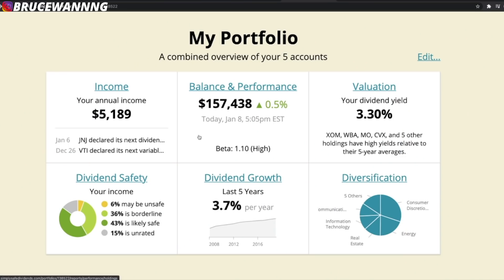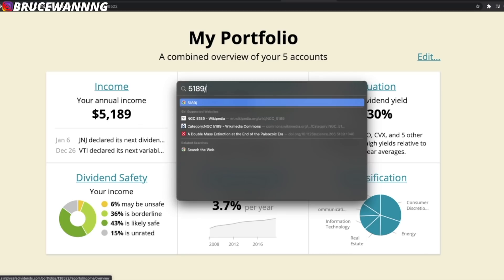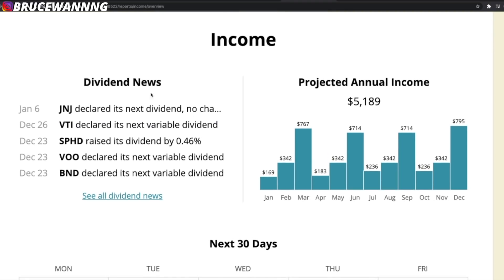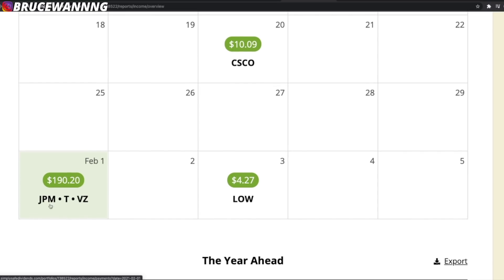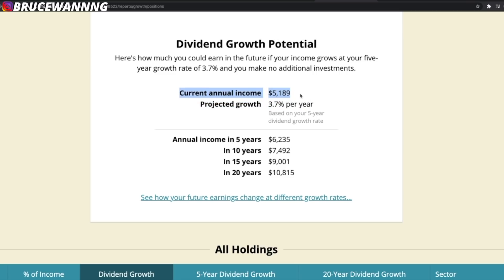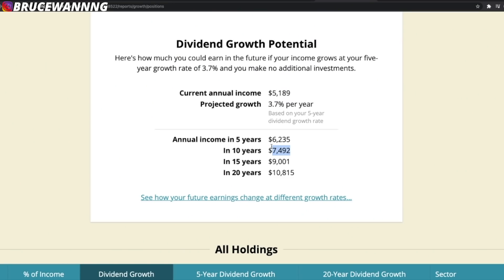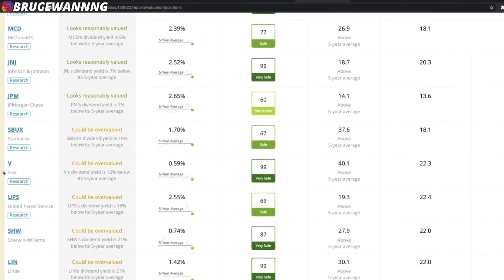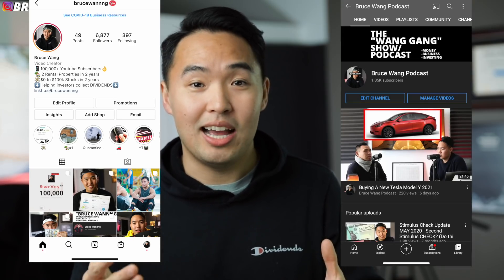Earning $400/Month Passive Income on ROBINHOOD 2021